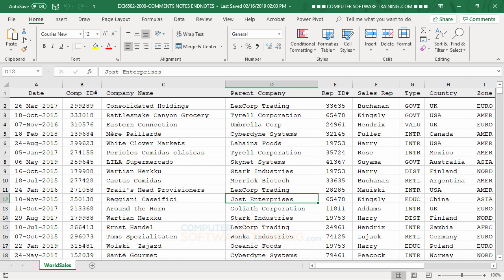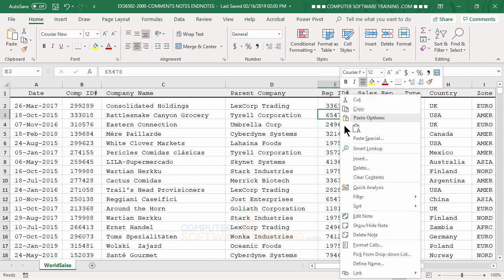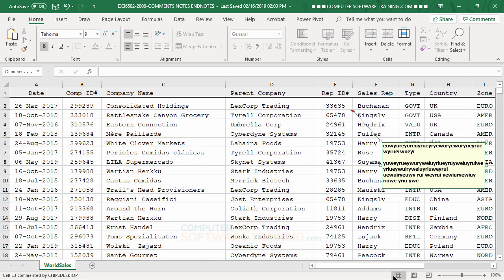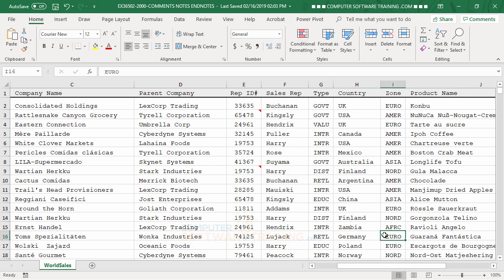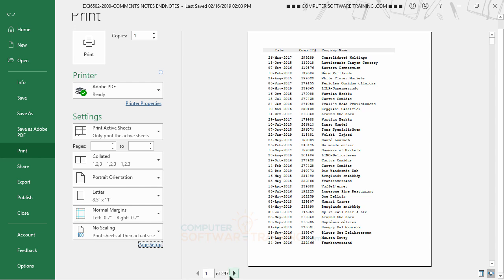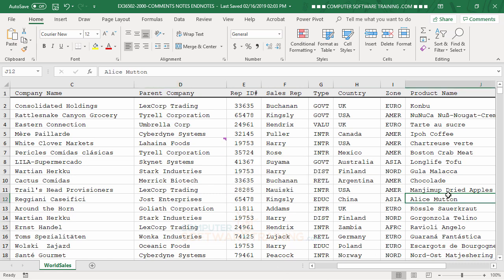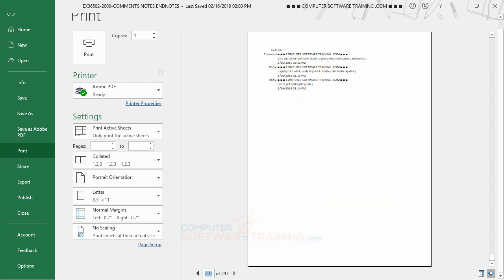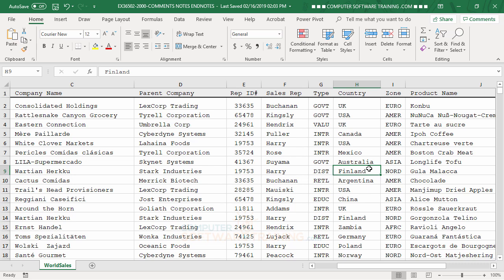EX-02-09 – Comments, Notes & Annotations in Excel: Add Context Without Clutter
Learn how do you format Excel cells to include smart, structured feedback using comments, notes, and annotation tools that add value without interfering with your layout. In this lesson, you’ll explore Excel’s modern comment system for threaded discussions, classic notes for reminders or cell-specific guidance, and creative formatting tips that highlight or flag input without overwhelming the spreadsheet. Discover how to format in Excel using non-intrusive indicators, context bubbles, and comment printing options for shared workbooks or audits. You’ll also learn how to format a spreadsheet in Excel with annotations that support presentations, training handouts, or team reviews without breaking structure or visibility. Whether you're preparing deliverables or refining internal models, this video shows how annotation features support clarity, teamwork, and precision.
📊 Explore Our Complete Excel Course Lineup